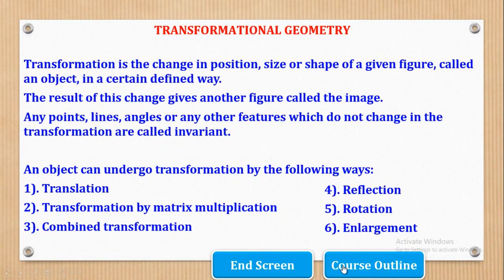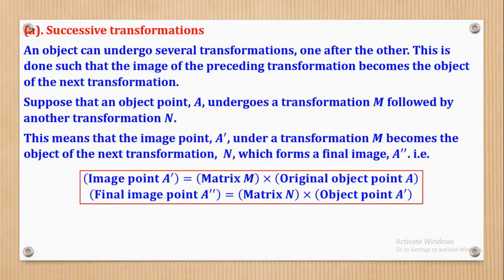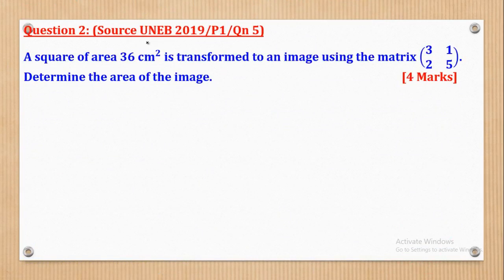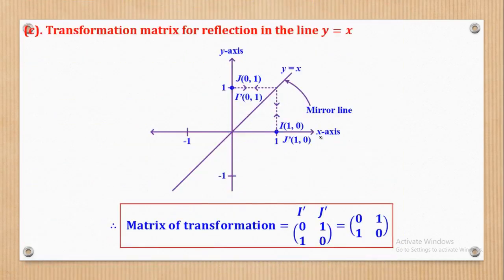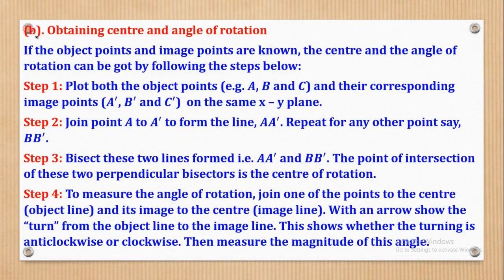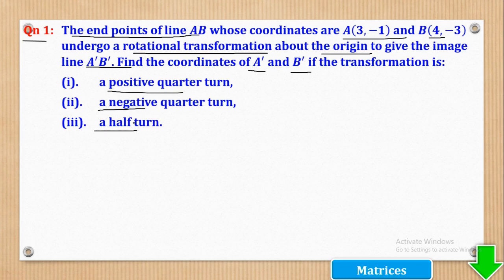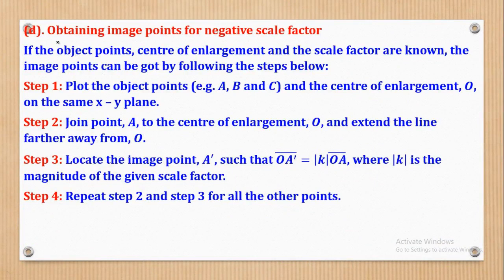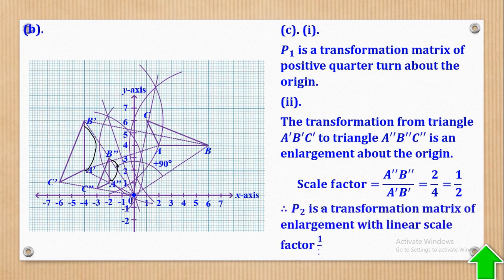017 – OLEVEL MATHEMATICS| TRANSFORMATIONAL GEOMETRY | FOR SENIOR 3 & 4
In this video, I take you through the entire topic of transformational geometry; which contains the following sub-topics:
-TRANSLATION
-TRANSFORMATION BY MATRIX MULTIPLICATION
-COMBINED TRANSFORMATION
-REFLECTION
-ROTATION
-ENLARGEMENT